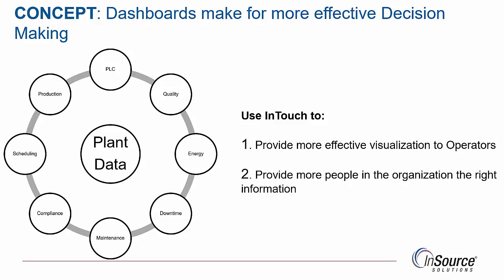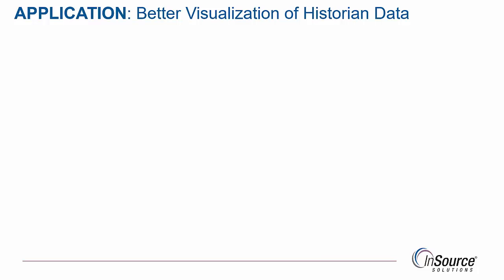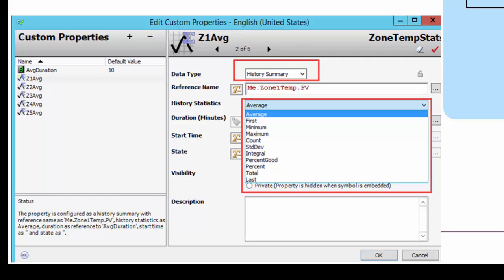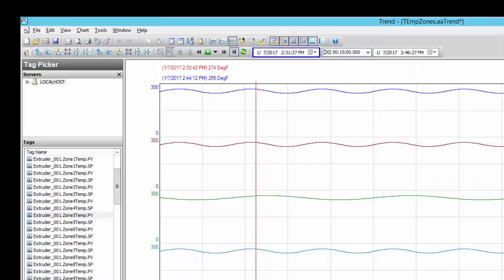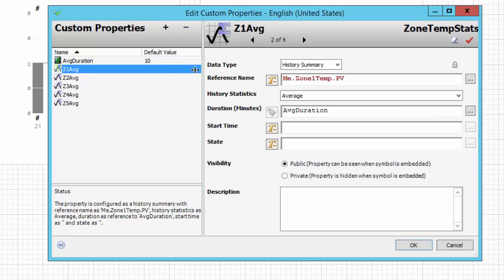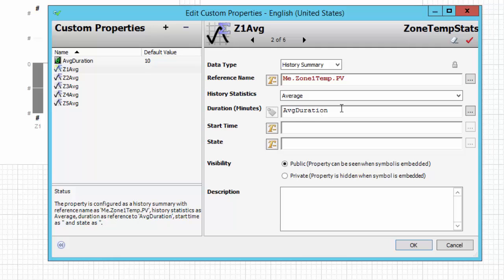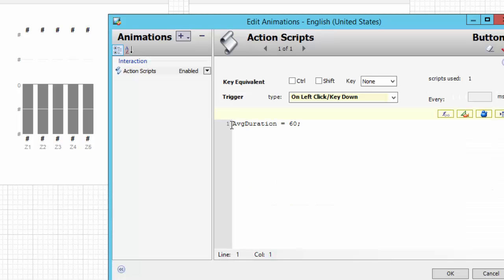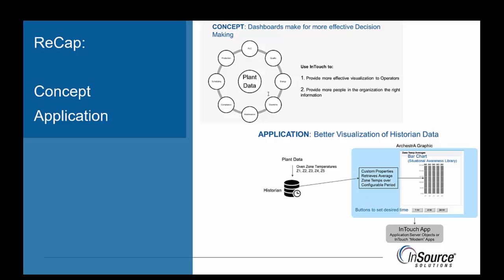Dashboarding with Wonderware's InTouch - Historian Data Integration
This Video Article from InSource shows how to incorporate dashboard visualization elements using Wonderware's Situational Awareness symbols and how to integrate Historian data into the InTouch based dashboard.

Want to see more about InSource and how we help manufacturers?